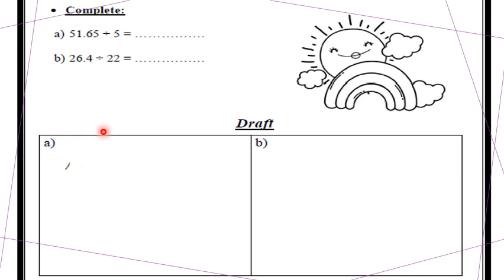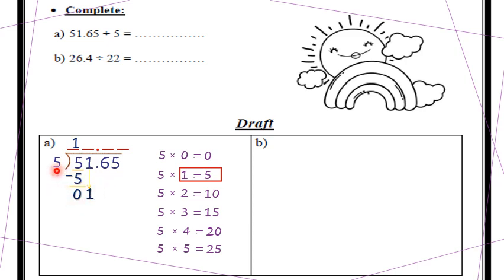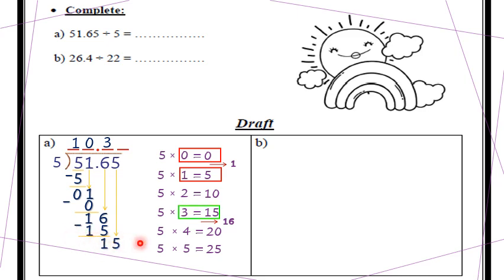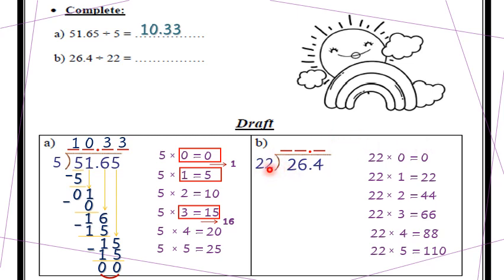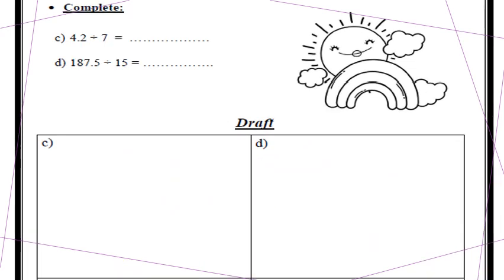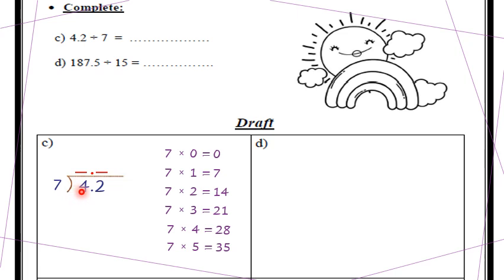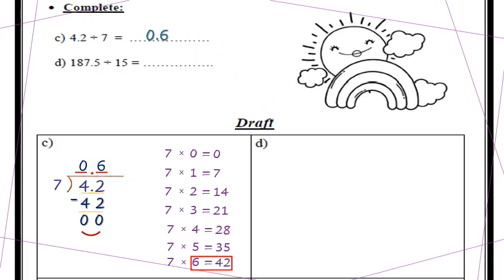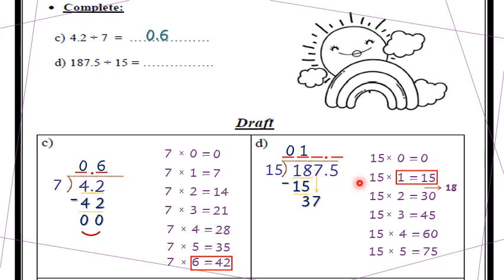Dividing Decimals by Whole Numbers